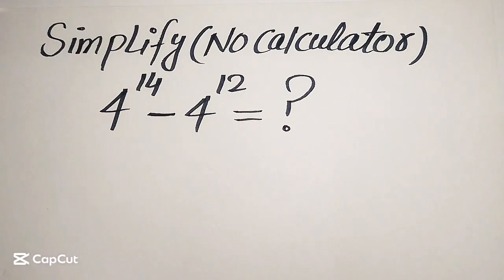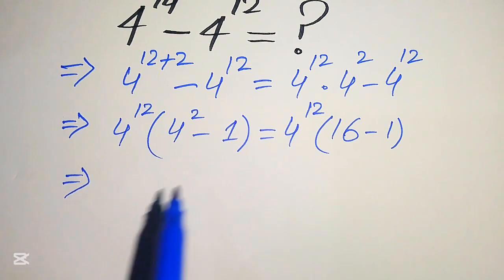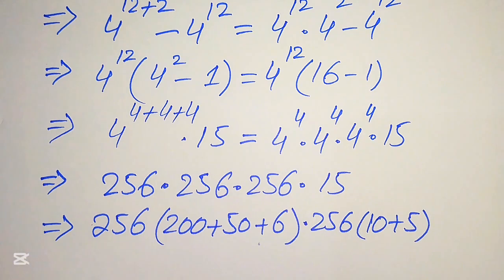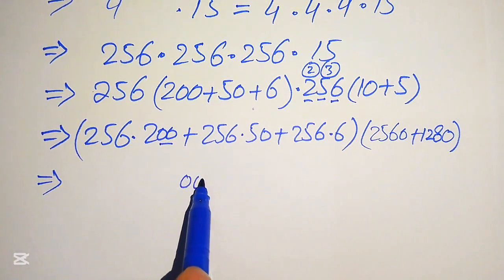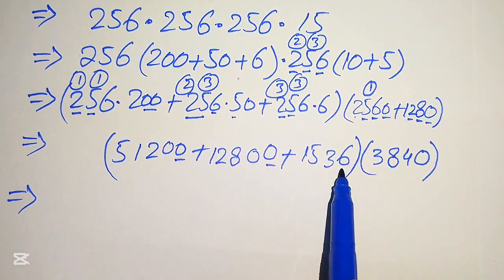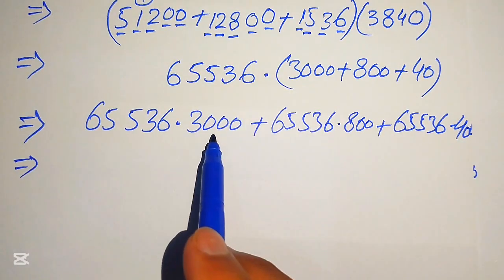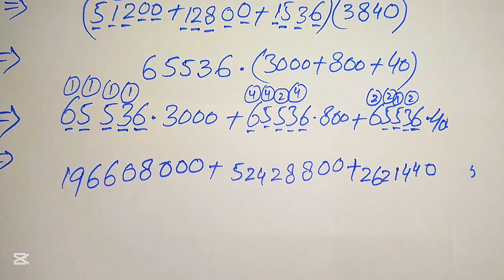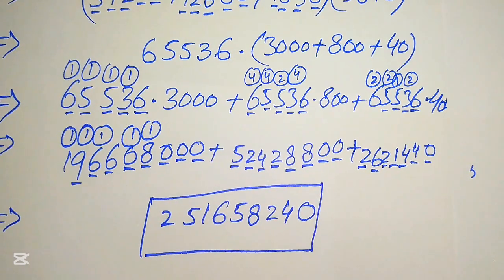Solving a 'Harvard' University entrance exam?